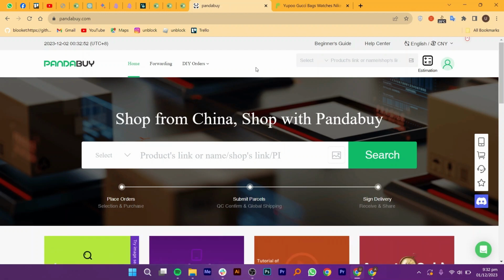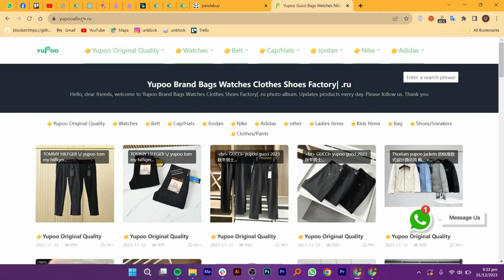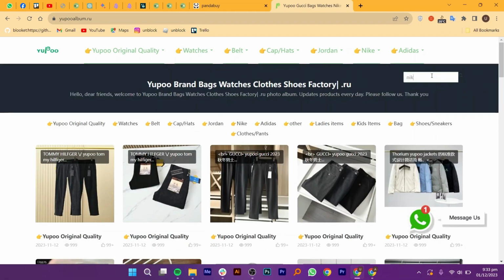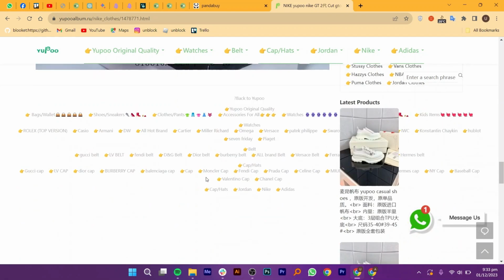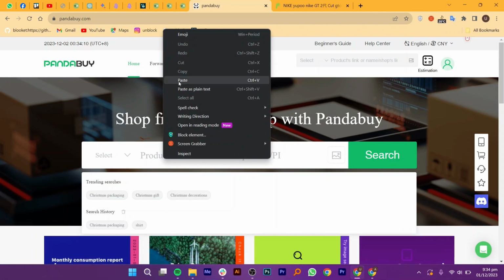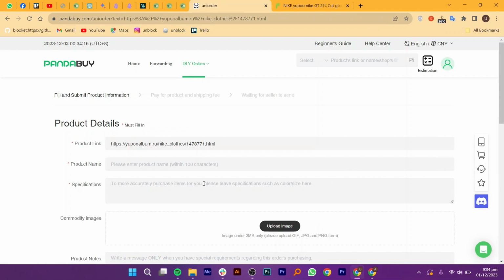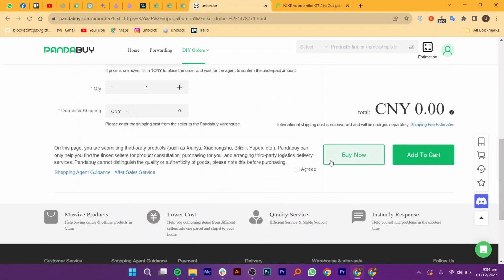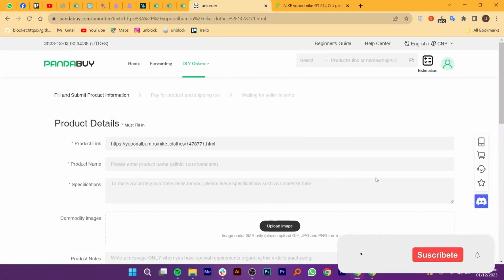How To Use Yupoo To Buy Stuff On Pandabuy